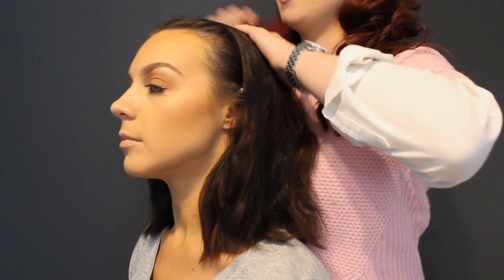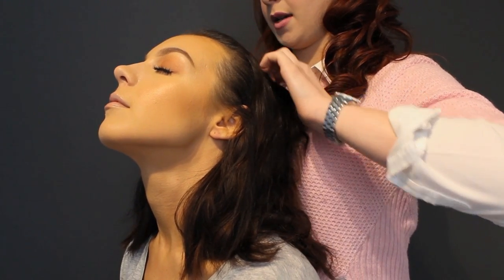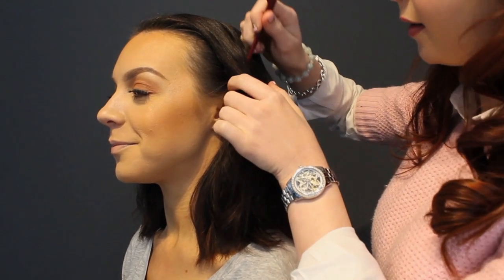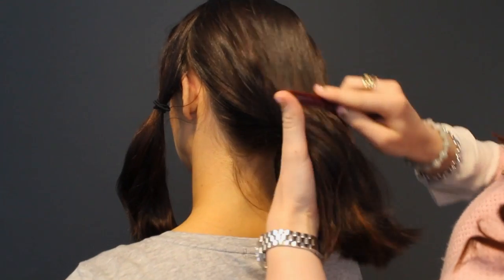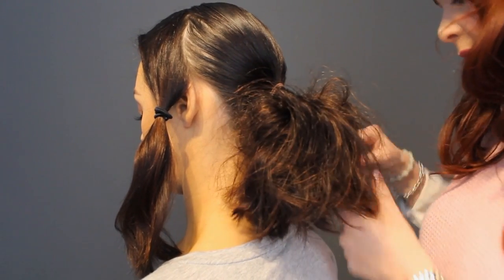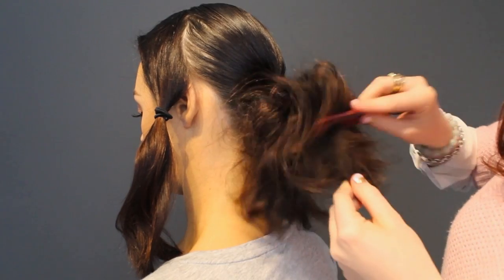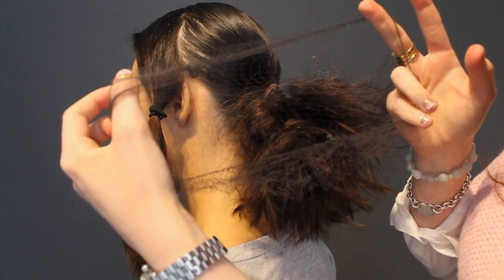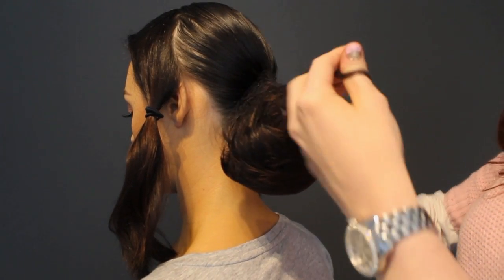Ballroom Dancing Hair Tutorial | Sleek Low Bun with a Twist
A big thank you to Rachelle for joining me on my channel again, it was so much fun!! Our Makeup tutorial is part 1 of our collab which you can watch by clicking

Let me know if you loved this hair tutorial, I certainly ado!!! I think it's so sleek and professional- perfect for Latin & Ballroom. Would you try this look? If so please use the hashtags on Instagram so we can check them out Rachelmacintoshmua and Pinksuede

Check out Rachelle's Blog pinksuede.net

FB Rachel Macintosh MUA
Snapchat Rmareemacintosh